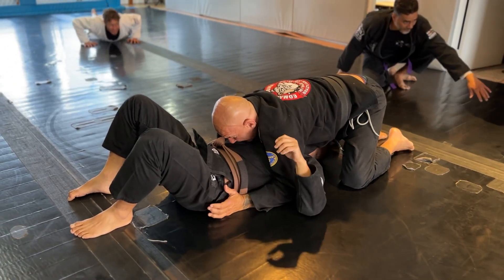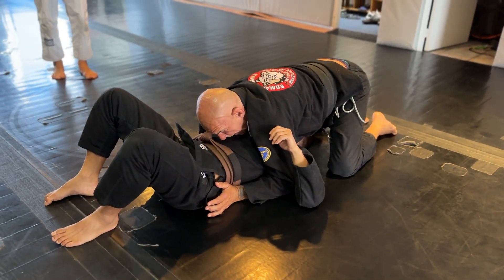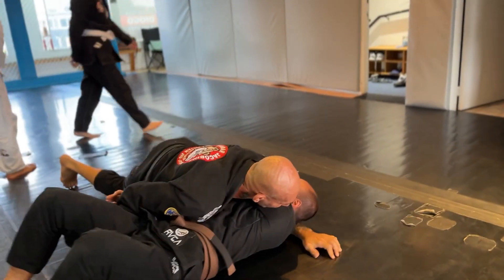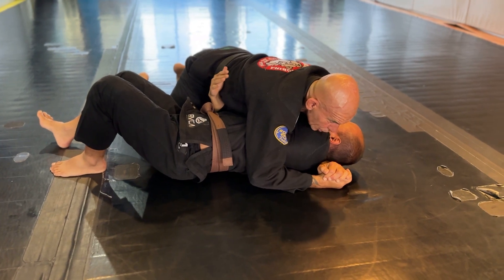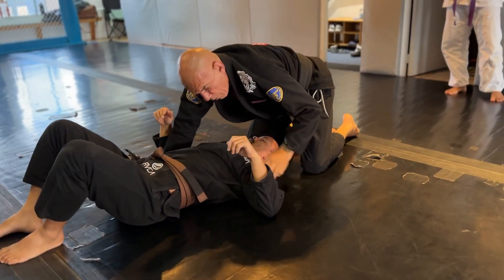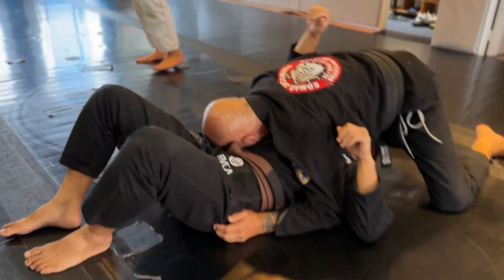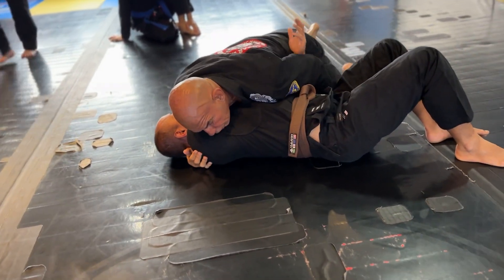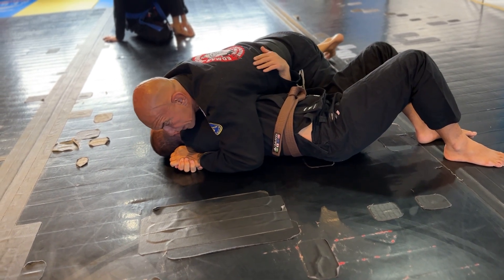Arm and Head Submission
An interesting and unusual attack